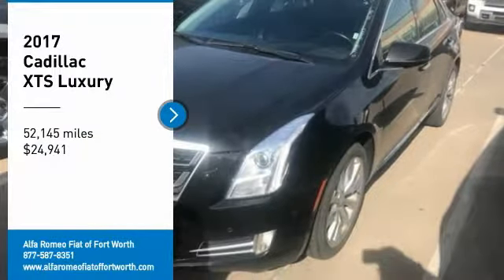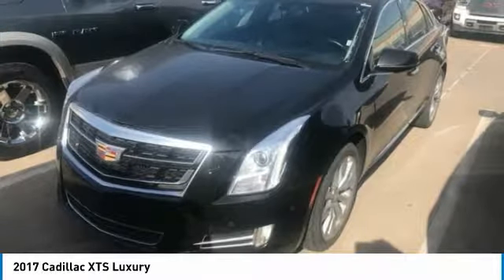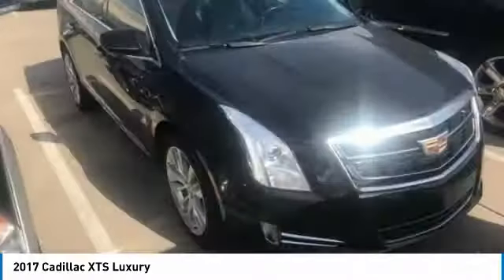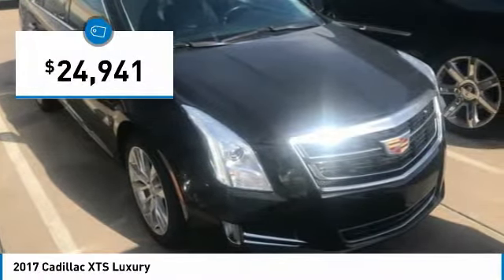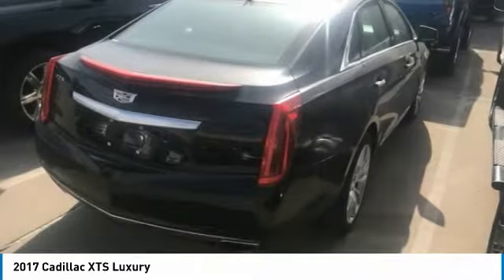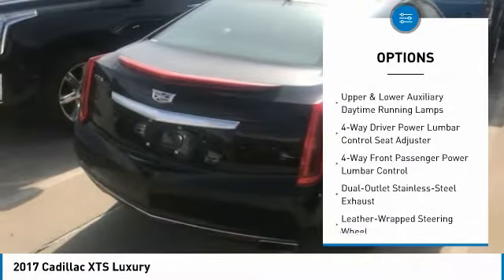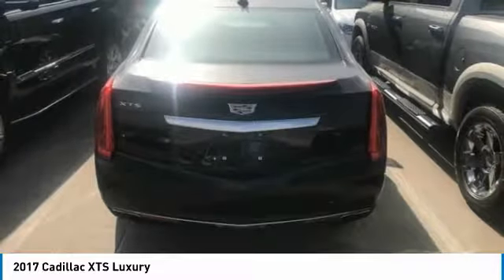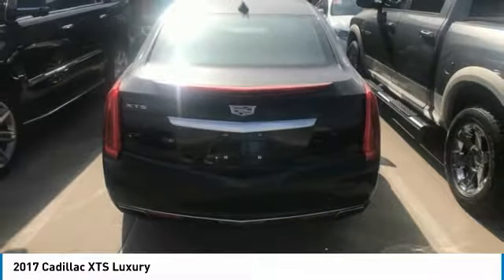2017 Cadillac XTS Ft. Worth Tx, Arlington TX, Grapevine TX U151522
400 W Loop 820 S

CARFAX One-Owner. Clean CARFAX. 2017 Cadillac XTS Black Raven Luxury 3.6L V6 DGI DOHC VVT FWD 6-Speed Automatic ElectronicbrbrbrThank you for considering Alfa Romeo Fiat of Fort Worth. We started in the car business 20+ years ago and decided to use our expertise to serve our customers better than anyone else. From Sales, Service, to Parts Alfa Romeo Fiat of Fort Worth carries with it a dedication to excellence that can't be beat.brbrbrMarch on down and get acquainted with our staff! We're located just off of I820 and I30 on the West side of Fort Worth. We proudly serve Fort Worth, Dallas, Plano, White Settlement, Weatherford, Hurst, Arlington, and Benbrook.